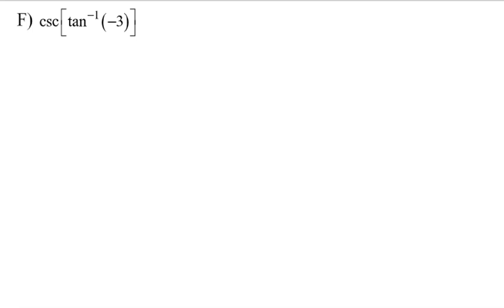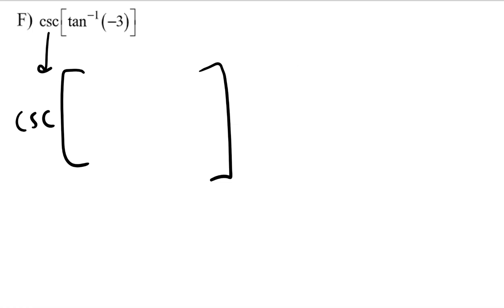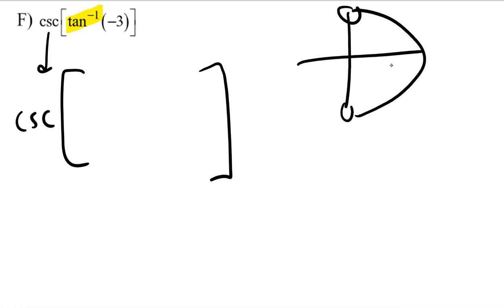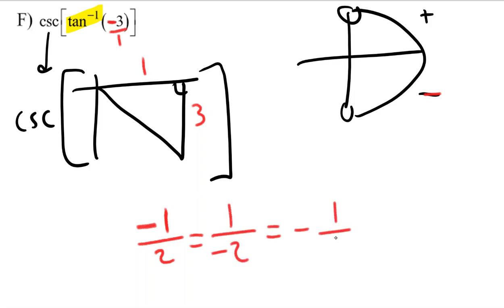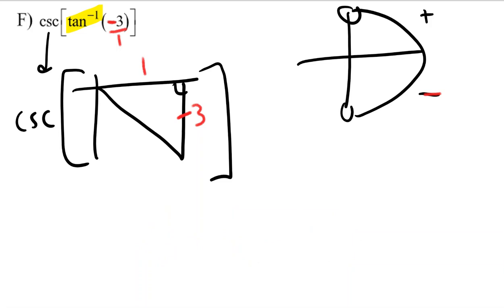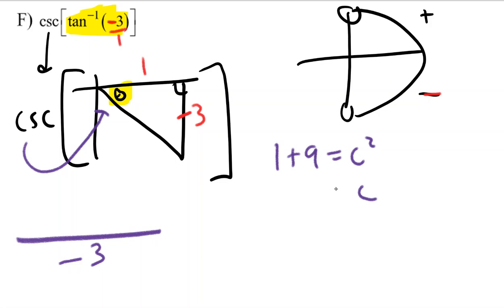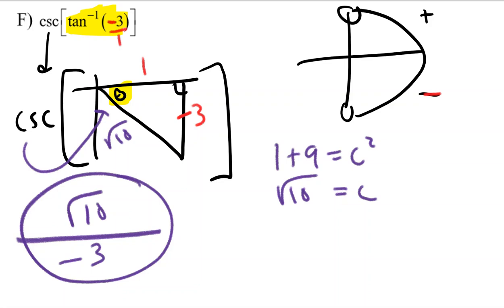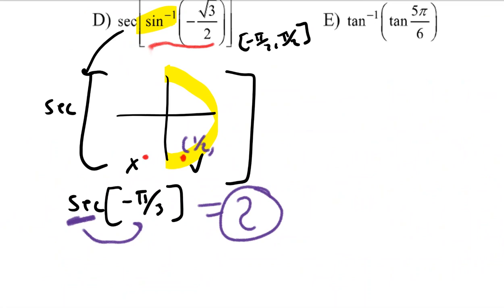Precal - 4.7 Worksheet 2